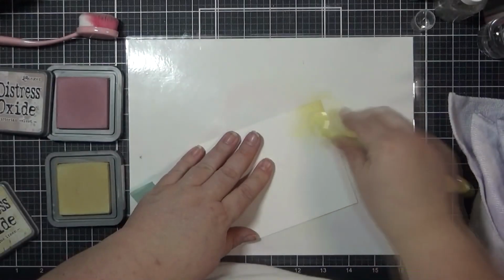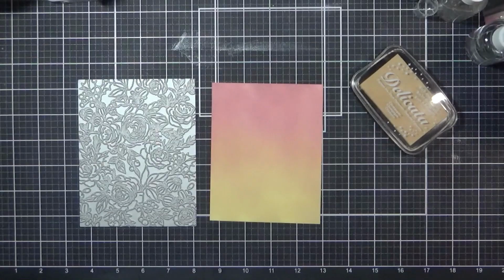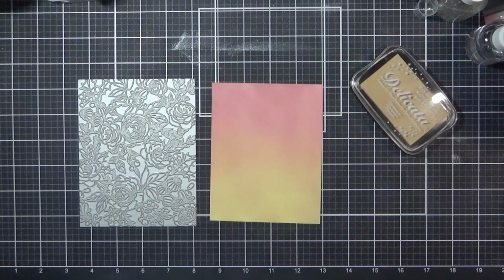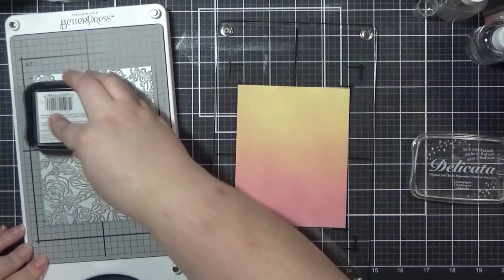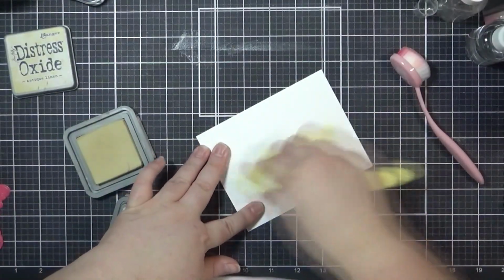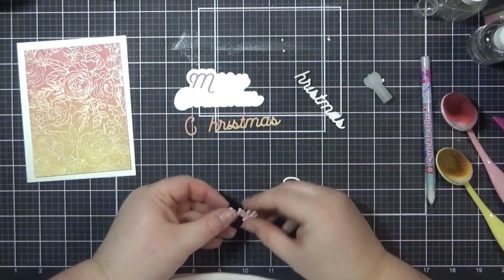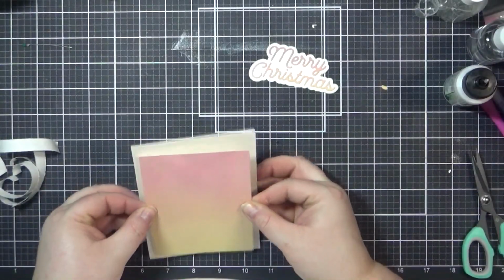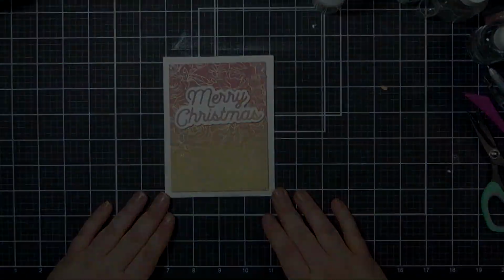Nontraditional Ink Blended Floral Christmas Card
Hello. I’m Lubomira and welcome to the 2024 instalment of the Holiday Card Series. Join me as I share 12 card designs over the course of the next 12 days in this series, The Twelve Day of Christmas in November.

Day Five:  Christmas Scrap Paper Background Card

Supplies
Below are the supplies I used and other tools that I uses on a daily basis in my crafting but not necessarily for this particular project.

Paper
Hammermill Premium Color Copy 100lb. (271 GMS)
Cardstock Warehouse Stardream – Opal Ivory

Stamp, Stencil, Rub-on/Stickers, Sentiment Strips
None

Die, Embossing Folders, Press Plate
Spellbinders – Winter Rose Background Press Plate
Pink & Main – Winter Greetings Die

Ink
Distress Oxide – Victorian Velvet
                            Antique Linen
Delicata Pigment Ink - Champagne

Embellishmeunts and Embossing
Nuvo Crystal Drops – Morning Dew

Adhesive
Bearly Art Precision Craft Glue
Scrapbook.com Assorted thickness foam Squares. 1mm

Other:
• Mini Misti or Misti
• We R Memory Keepers Precision Press Advance
• Chandler Tool Heating Tool
• Baker’s Twine Various Colors (Recollections)
• EK Tools Scoring Board
• Slice Inc. Micro Ceramic Blade Precision Cutter
• Recollections Washi Tape .25inch
• Post-It Tape 2inch or Scapbook.com Mint Tape 1inch and 4inch
• Scarpbook.com 6inch masking tape
• Uniball Signo White Gell Pen or White Gelly Roll Pen
• Sakura 127 0.7mm Mechanical Pencil
• Water Spray Bottle or Ranger Mini Mister
• Altenew Craft Matt
• Fiskar Detail Scissors
• Marvy Jewel Picker or Quickstik Positioning Tool
• Tim Holts Comfort Trimmer or Fiskar Trimmer
• We R Memory Keepers Foil Quill (smallest size)
• We R Memory Keepers Foil
• Rangers Make Art All-In-One Station or Altenew Spin Wheel Sticky Grid Mat
• Waffle Flower Blending Brushes
• Simon Says Stamp, Waffleflower, Altenew, Pinkfresh Studio, and/or Concord and 9th Blending Brush tools
• Brother Scan N Cut SDX125